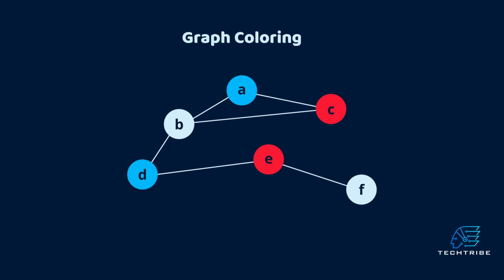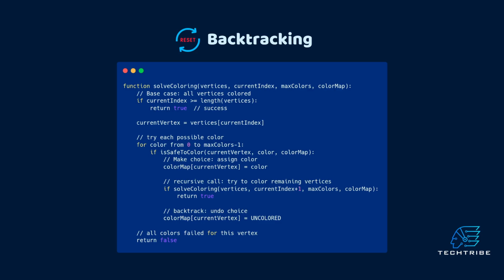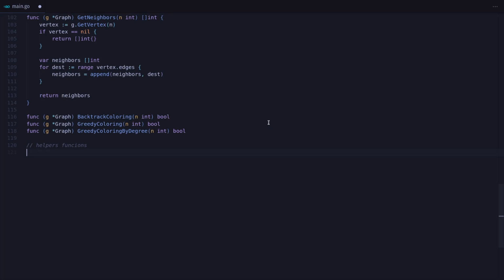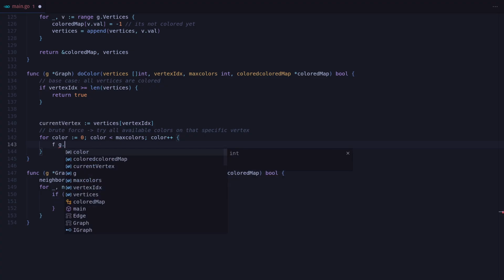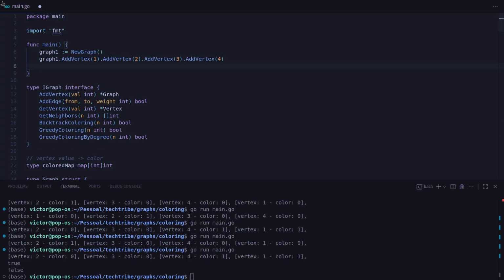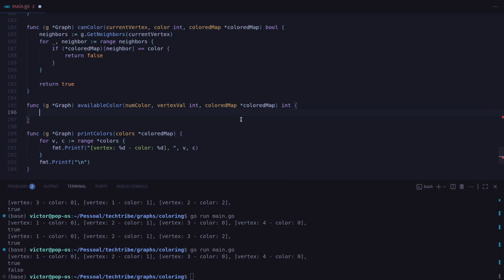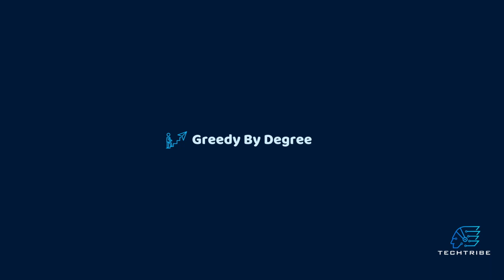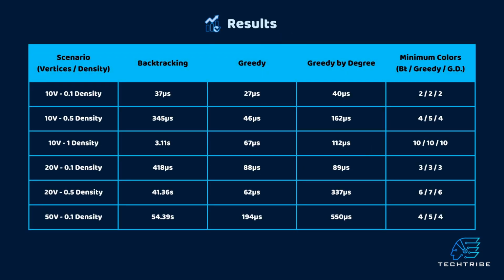Greedy vs Perfect: Graph Coloring in Go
Graph coloring might look simple, just assign different colors so that no two connected nodes share the same one, but this problem is one of the hardest in computer science. It’s NP-complete, which means the perfect solution is often impractical for large graphs.

Chapters:

00:00 - Introduction
1:44 - Backtracking
25:21 - Greedy (Simple)
34:56 - Greedy By Degree

In this video, we’ll break down Graph Coloring in Go with three different approaches:

- Backtracking: always finds the optimal solution, but can quickly explode in complexity.
- Greedy: runs fast, but isn’t always smart.
- Greedy by Degree: a smarter heuristic that handles the most connected nodes first.

We’ll compare their performance, look at benchmarks, and show why sometimes an approximate solution is the best choice in real-world systems. Along the way, I’ll explain the implementation decisions, details, and the trade-offs of each algorithm.

By the end, you’ll understand:

1. What graph coloring is and why it matters
2. How to implement different coloring strategies in Go
3. The trade-off between “perfect” and “good enough” solutions
4. How benchmarks reveal the real cost of algorithms